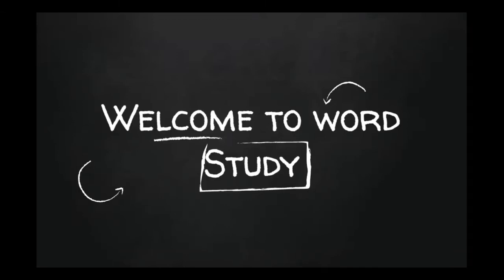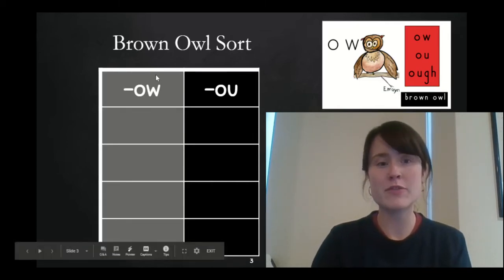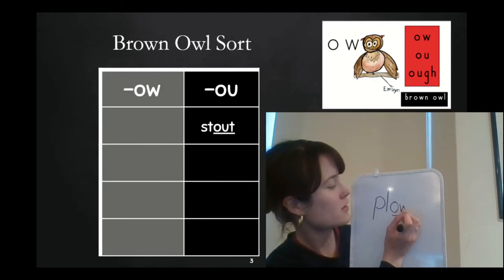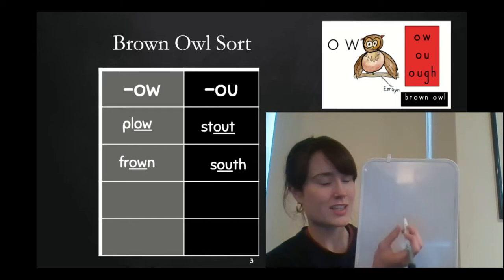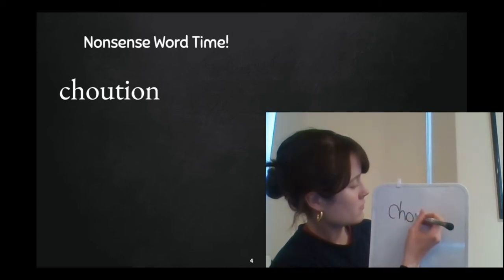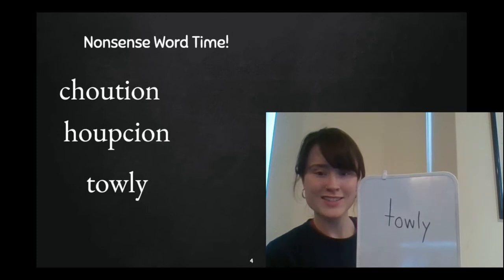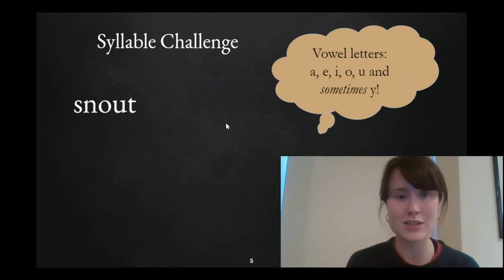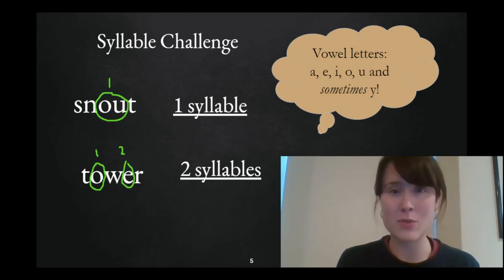Word Study_Lesson 8_Thursday_April 30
Word Study Lesson #8 with Ms. Flaherty!